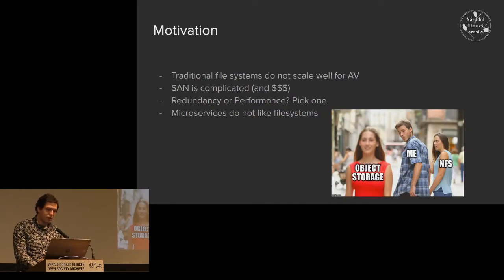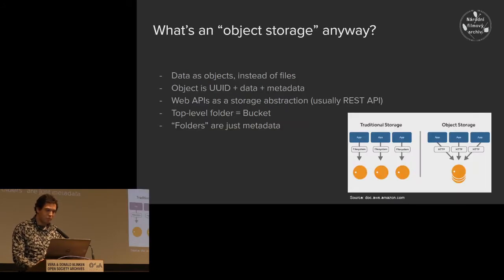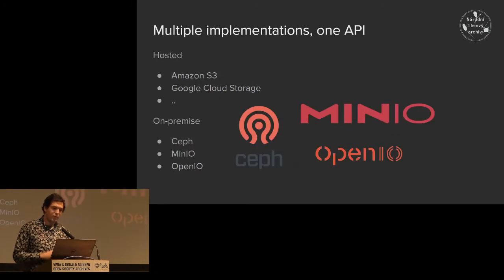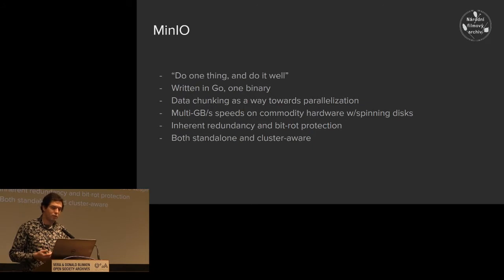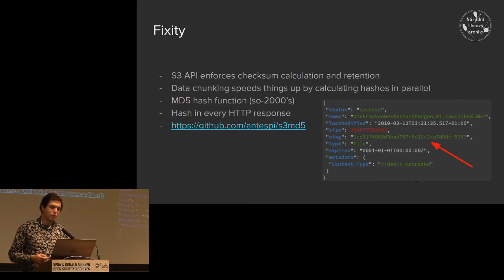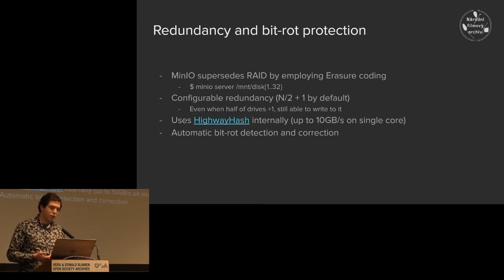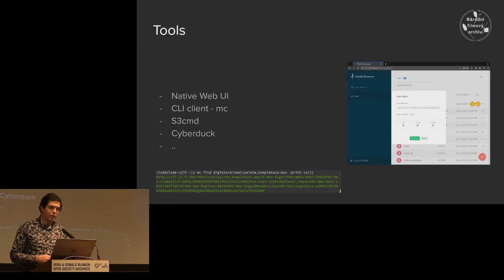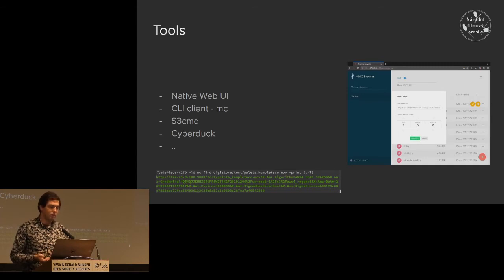No Time To Wait - S04E28 - Jonáš Svatoš - Using MINIO Object Storage for Digital Preservation Tasks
Jonáš Svatoš presents "Using MINIO object storage for digital preservation tasks"

MINIO is an open-source implementation of S3 API server with a feature set ideal for digital preservation (automatic checksums, parallelization, WORM, self-healing etc..), but can also be included in traditional workflows trough usage of s3fs FUSE filesystem.